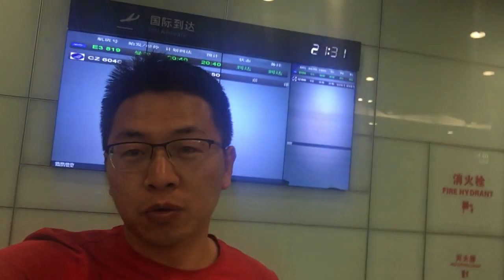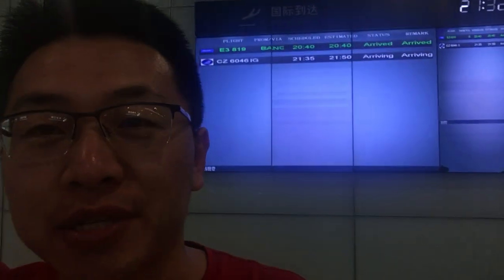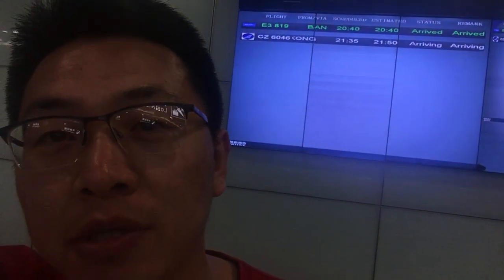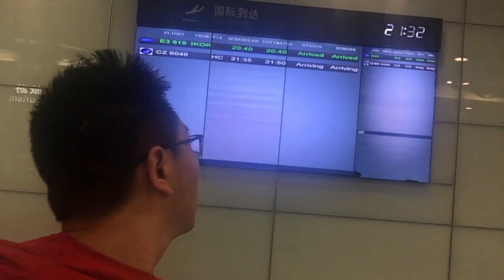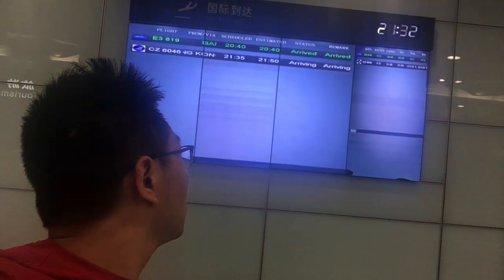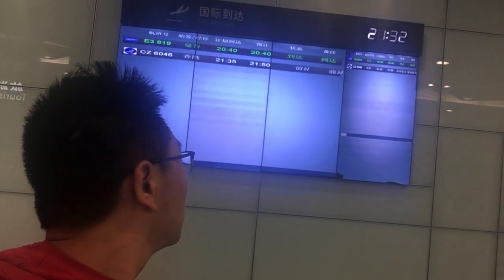Pick up an Australia customer at Yiwu Airport | NicheSources.com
Hey guys.

This is Stanley from NicheSources.com, we are reckoned as Best Yiwu Sourcing agent.

1. Get to Yiwu by Airplane

If the international flight you will take is arriving at Guangzhou/Shenzhen/Hongkong airport, then you’d better take another air flight to Yiwu as you don’t need to take any urban transportation in this way. And it will take 2 hours to arrive.